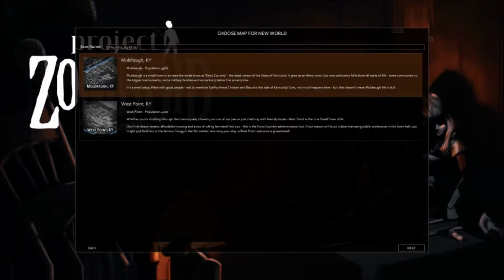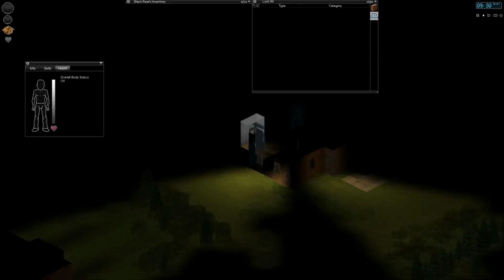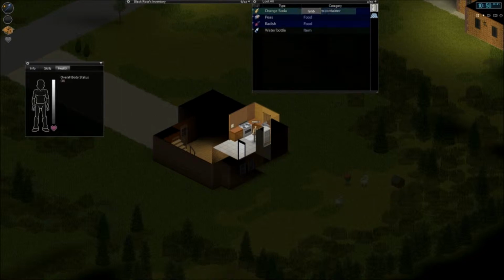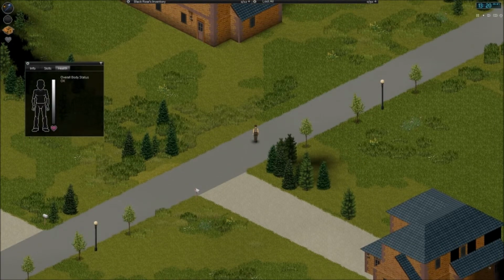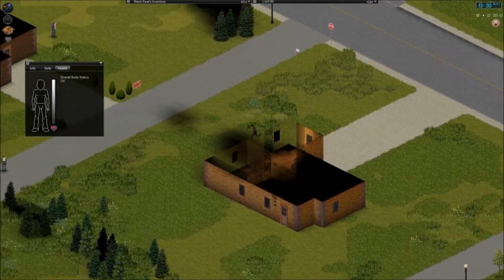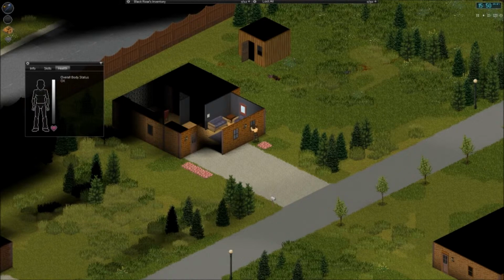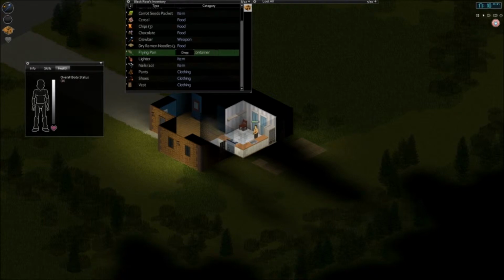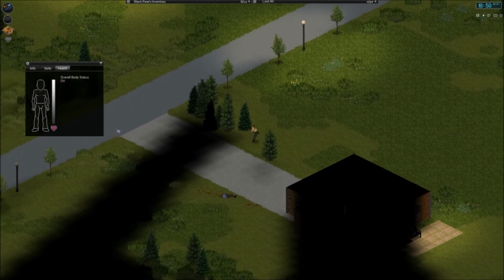project zomboid ep 1: back again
hello my friends blackendrose here with episode 1 of project zomboid, the very effective and fantastic survival zombie game